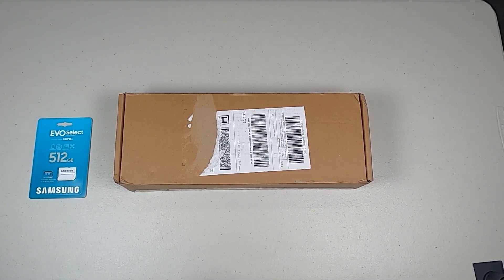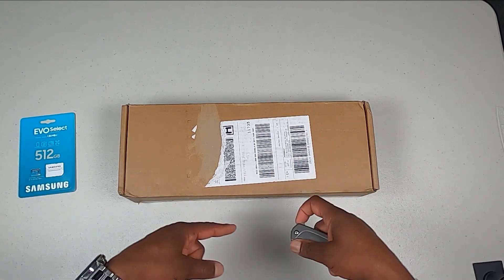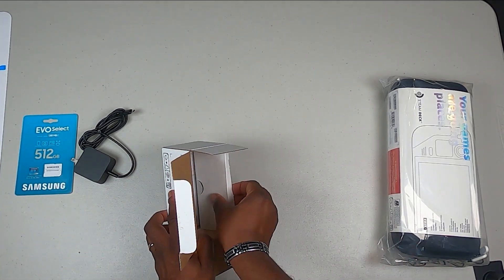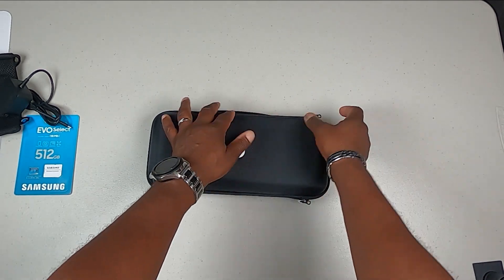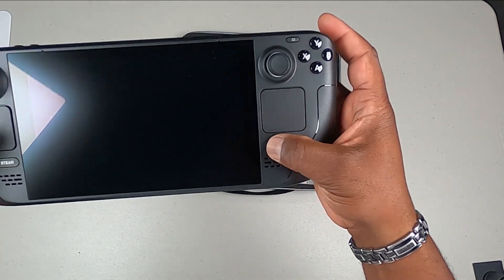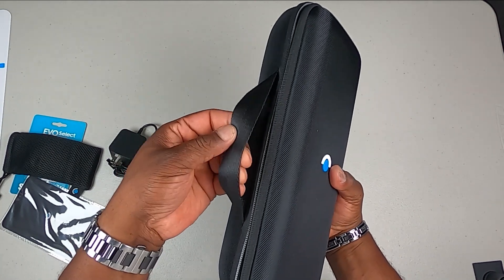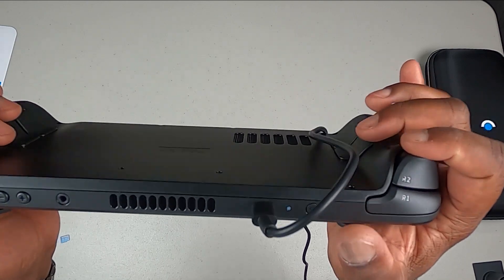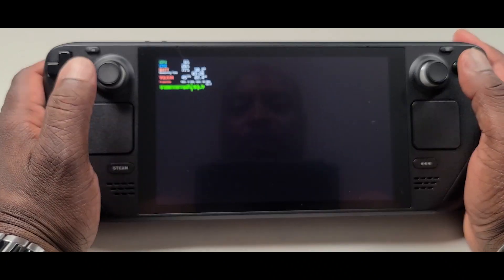Steam Deck 512GB Unboxing/Overview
Come along with me as I unbox my new Valve Steam Deck 512GB model. I will give you an overview of the handheld and show some gameplay.